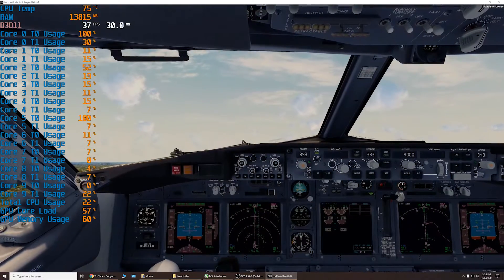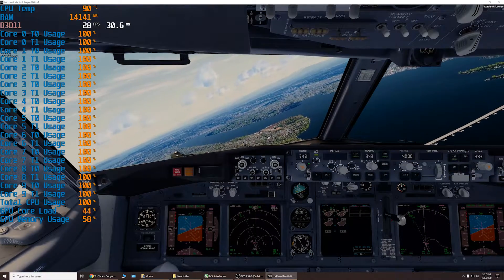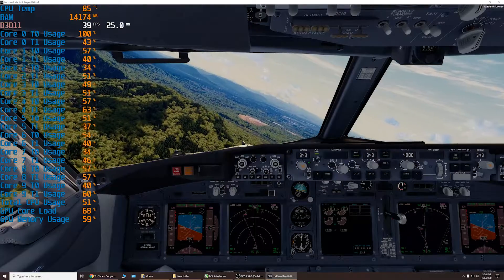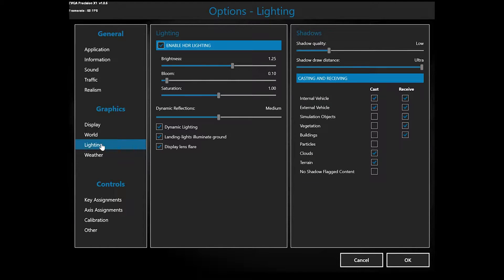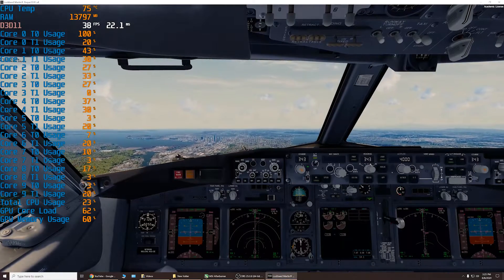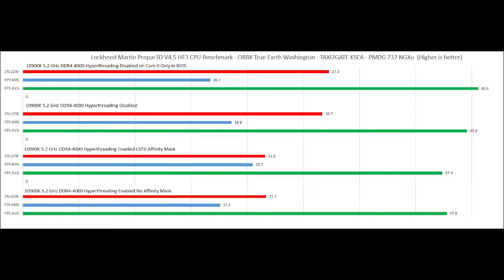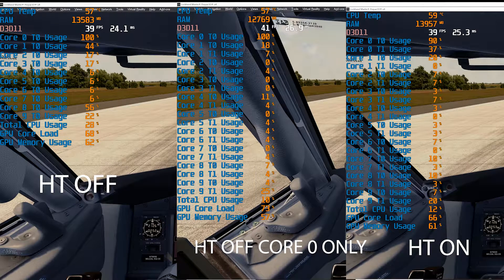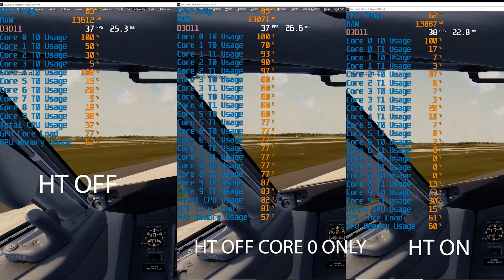Prepar3D Flight Simulator CPU Benchmark Part 1 - Hyper-threading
In this video we conduct a CPU hyper-threading benchmark on one of the most CPU intensive games out there, Lockheed Martin's Prepar3D v4.5.